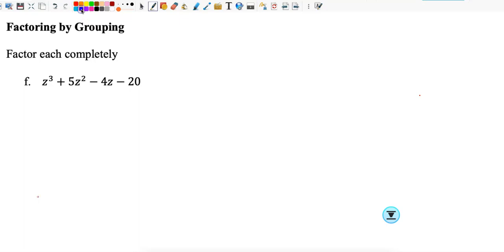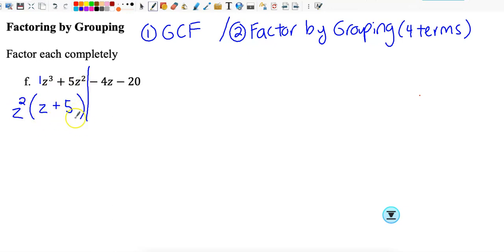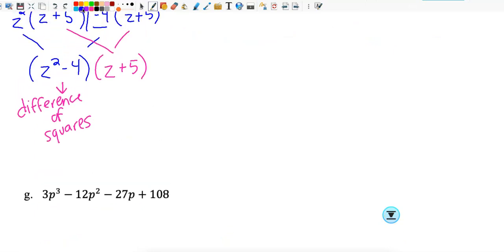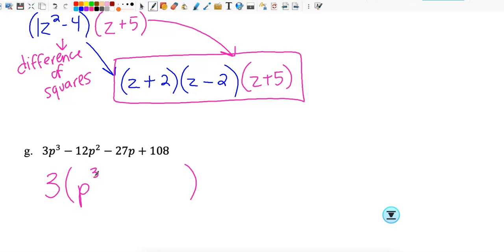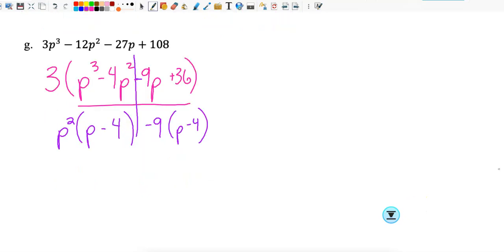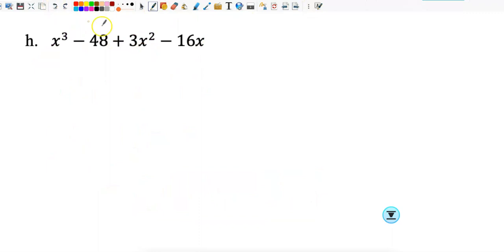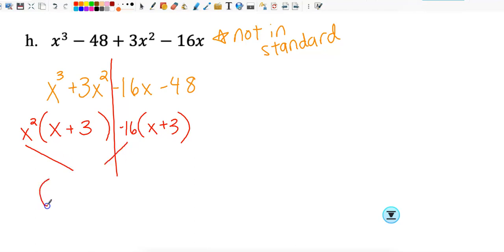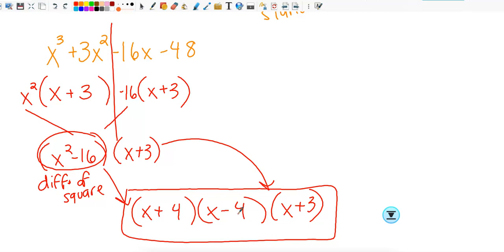3.4 Factoring by Grouping